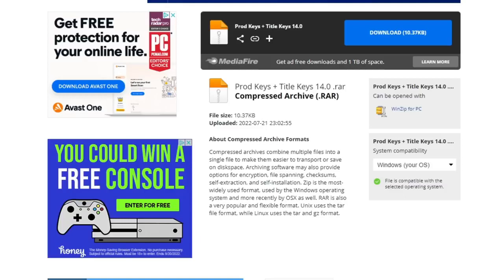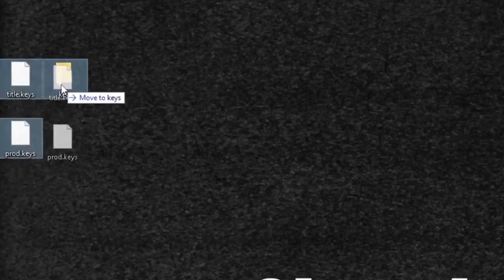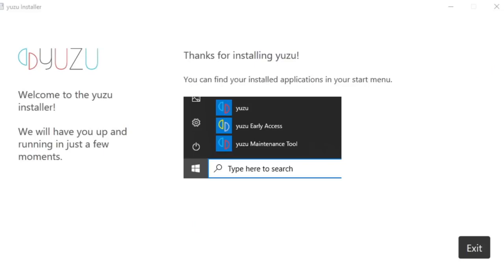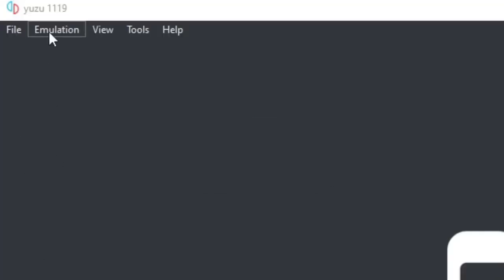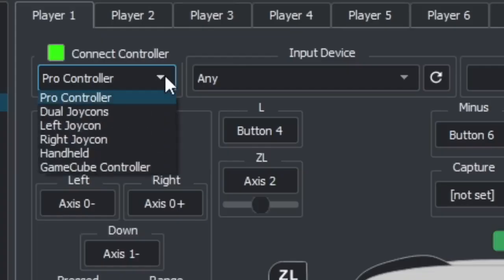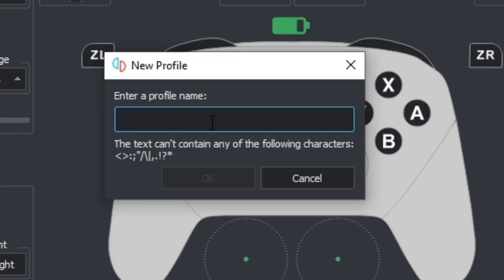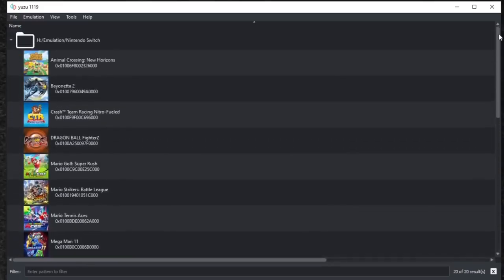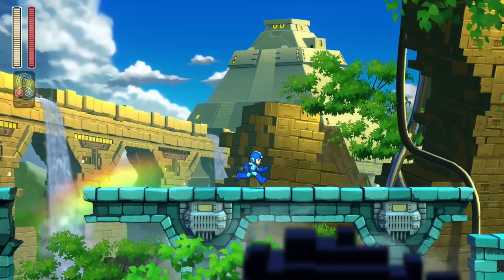Yuzu Full Setup for 2023